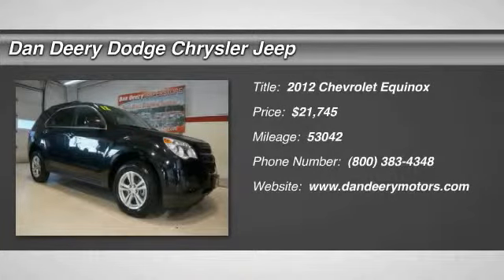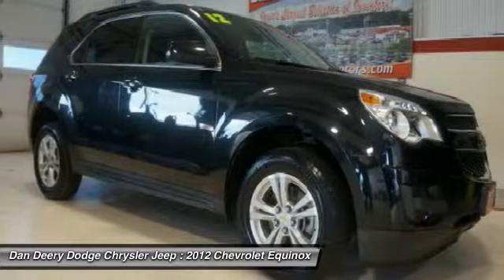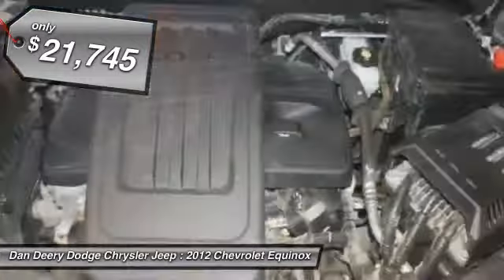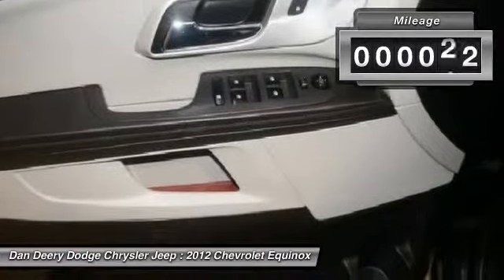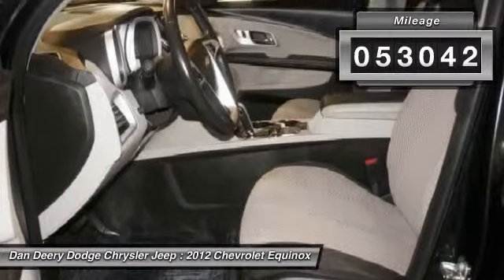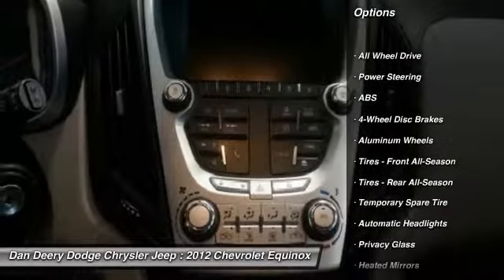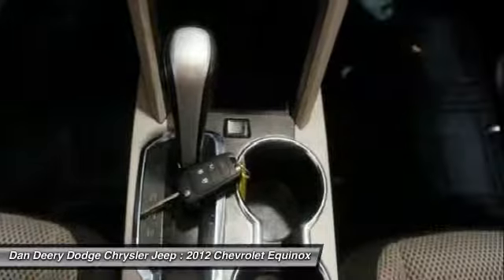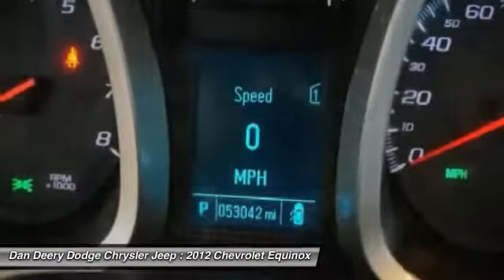2012 Chevrolet Equinox Waterloo Iowa DT19066B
2012 Chevrolet Equinox LT w/1LT - $21745

Confused about which vehicle to buy? Well look no further than this wonderful 2012 Chevrolet Equinox. This Equinox's engine never skips a beat. It's nice being able to slip that key into the ignition and not having to cross your fingers every time. Motor Trend Buyer's Guide reports Equinox's long wheelbase and standard V-6 engine make it one of the more interesting vehicles in its segment. This SUV is nicely equipped with features such as Equinox LT 1LT, AWD, LOCAL TRADE, and You Want More... You Get More !!.